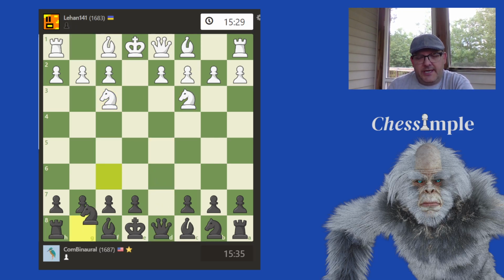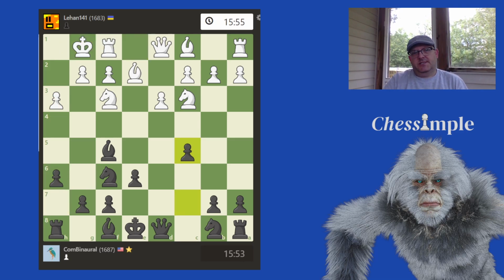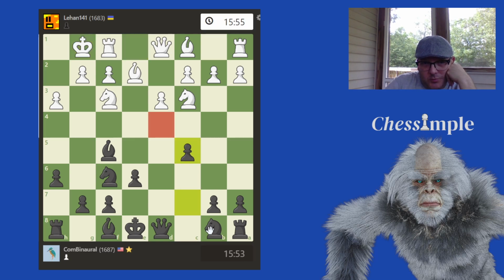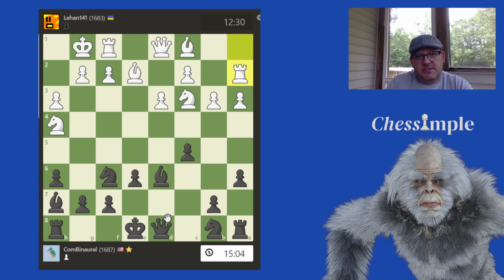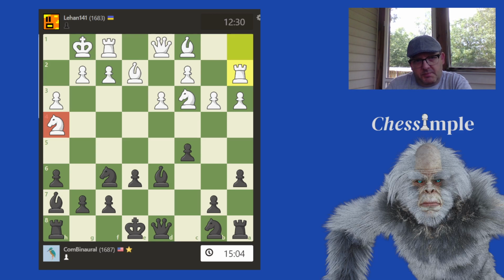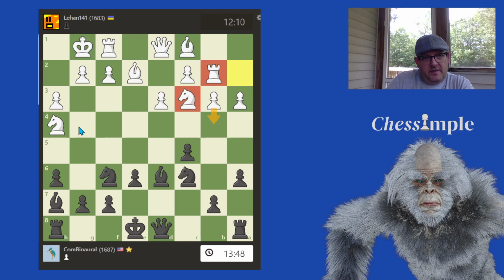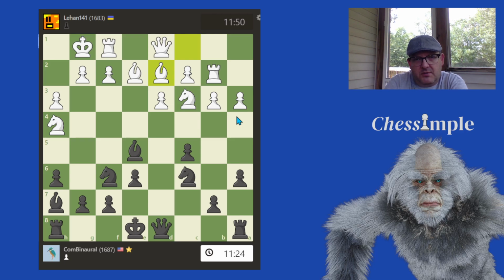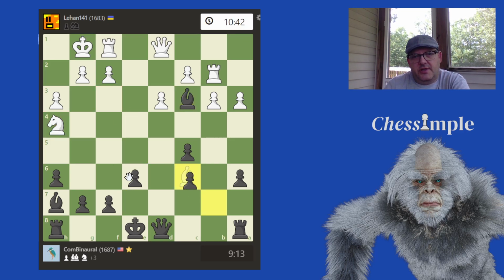Scandinavian Defense is Very Ferocious Against Pedestrian Play | 5. h3 variation | Scandi = Beast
Analysis of a game played in the scandinavian defense where white doesn't play aggressively

The Qd8 scandinavian defense can be absolutely ferocious against indecisive play and can lead to interesting psychological effects, in this case passive behavior (not a good recipe for success against the robust Qd8 scandi!)

Key Themes:
- punishing passive play
- noting the consequences of each move by your opponent
- ferocity of the Qd8 scandi

Link to Lichess study containing the game analysis (see scandi game #5)

Link to Lichess study containing an opening tree with links to my videos:

Link to chessable courses that I am studying to use for these variations: